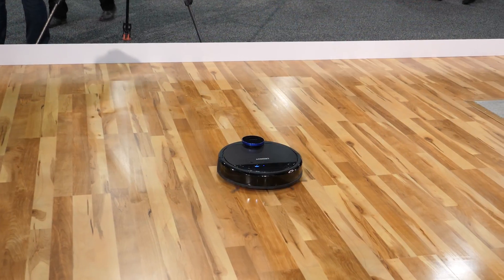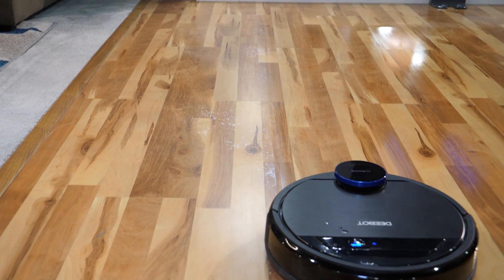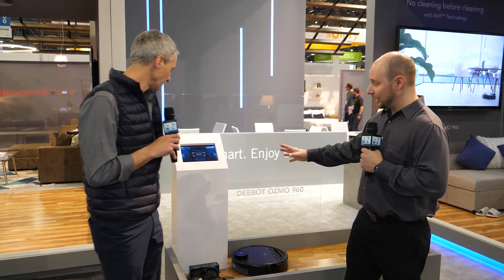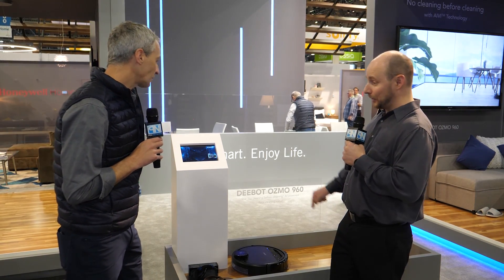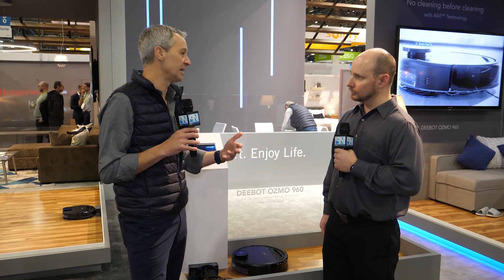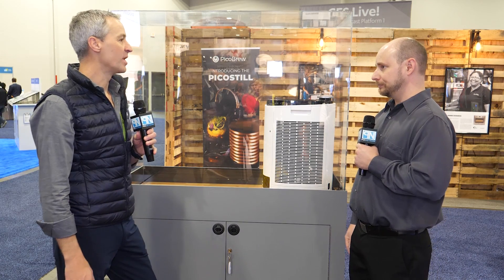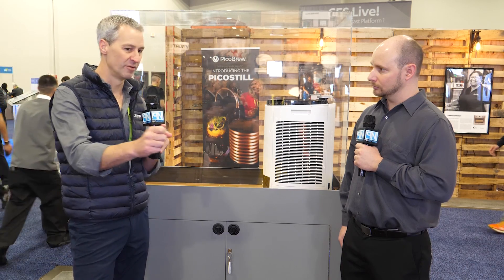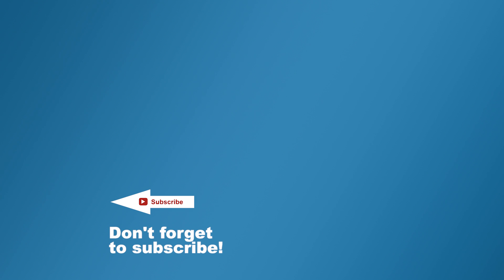ECOVACS Robotics - DEEBOT OZMO 930 & 960 Robot Vacuums + ATMOBOT and WINBOT - Interview - CES 2019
We spent a lot of time with ECOVACS at CES 2019, where we covered a number of their smart robots for the home, including their latest DEEBOT OZMO 930 robotic vacuum, as well as the 960 that will release sometime this summer, both of which make use of LiDAR technology to map your home with. We also spent some time with their ATMOBOT which is a air purification robot that also uses LiDAR, as well a their WINBOT that cleans windows.

The other models release sometime in the future.